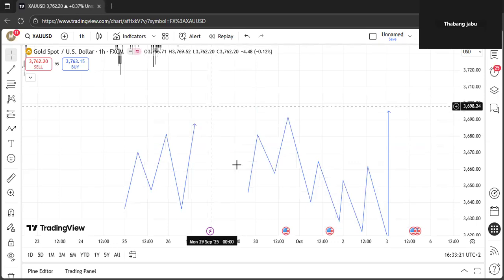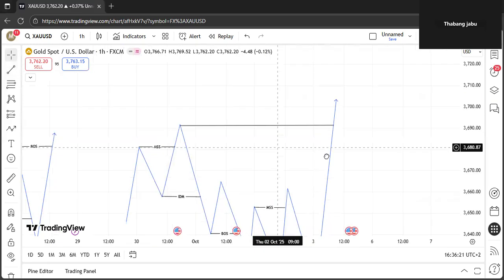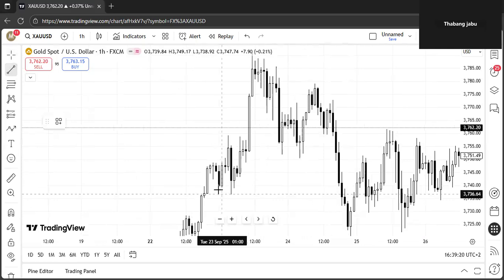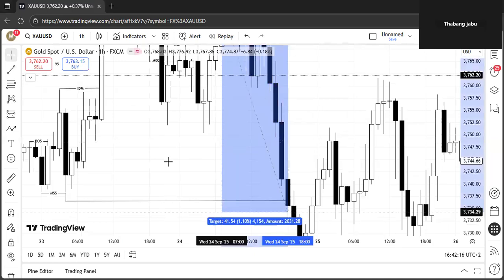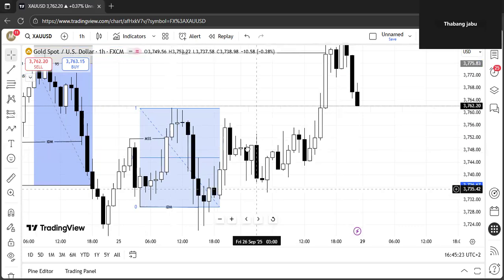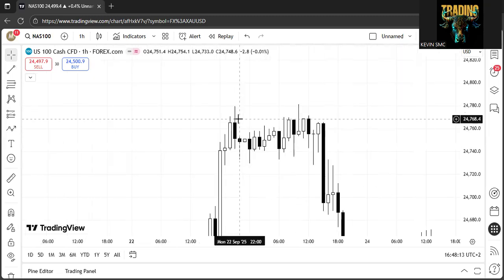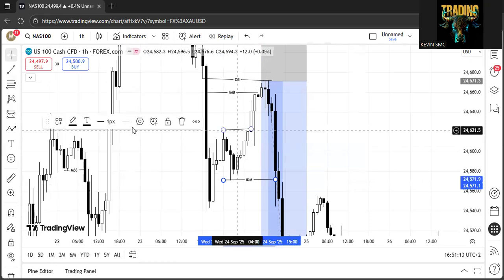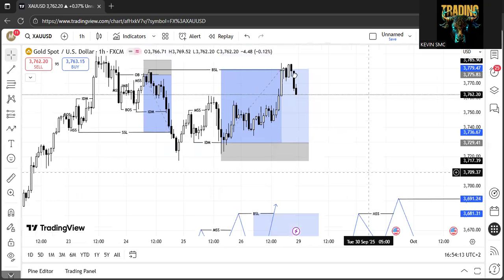ADVANCED SMC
Part4 - INTRODUCTION TO ADVANCED SMC